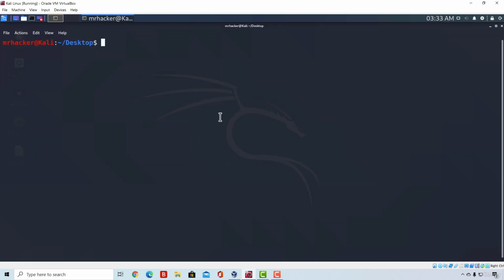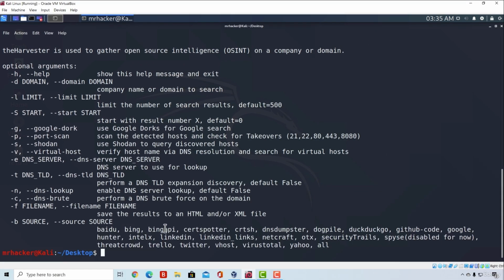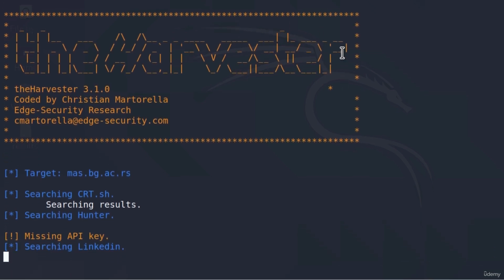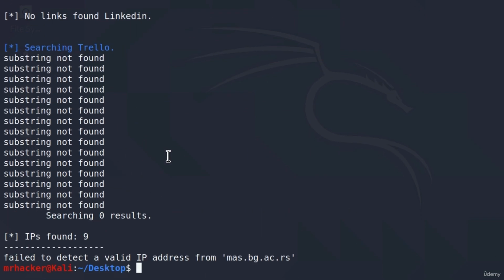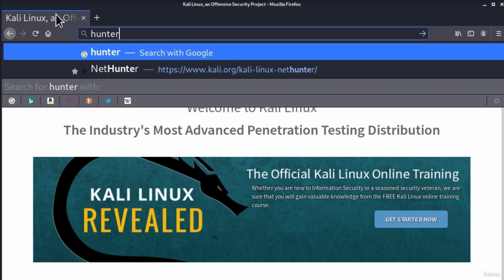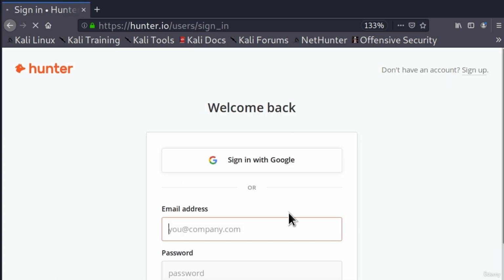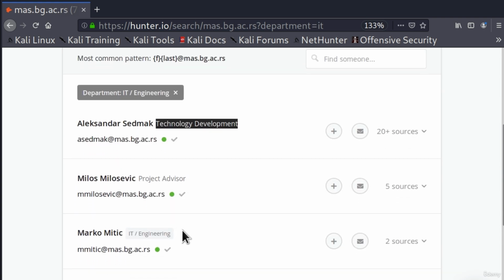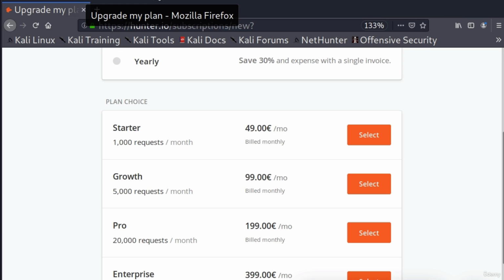Gathering Emails Using theHarvester & Hunter.io | Information Gathering in Kali Linux | 8th Video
in this video you will learn about Information Gathering, Email Gathering in Kali Linux, and in this course you will learn complete ethical hacking from basic to advance, where to learn hacking free, how hacking actually works, which ethical hacking course is best, where we learn hacking, which hacking course is best, hacking kese seekhe, how hacking course, who hacking my phone, which language for hacking, how can hacking be used for good, how hacking started, which course for hacking, why hacking is important, hacking with linux, hacking is illegal, hacking with kali linux for beginners, hacking is my dream status, hacking vs ethical hacking,